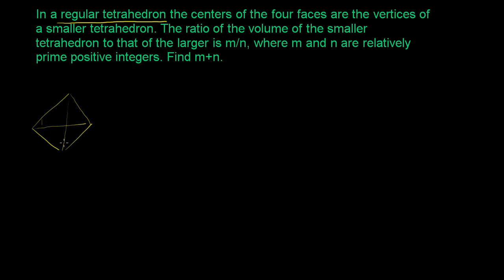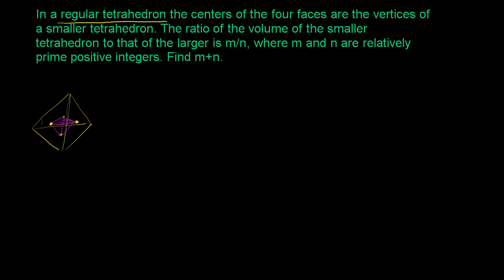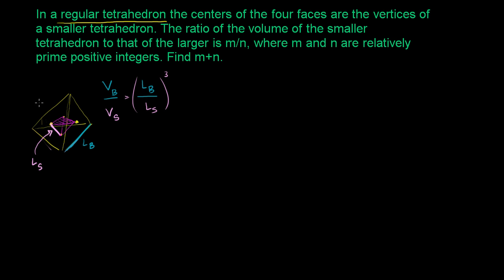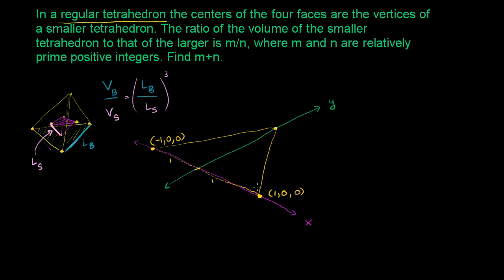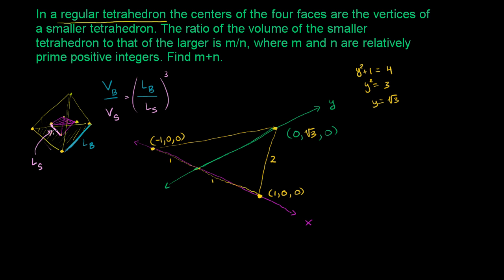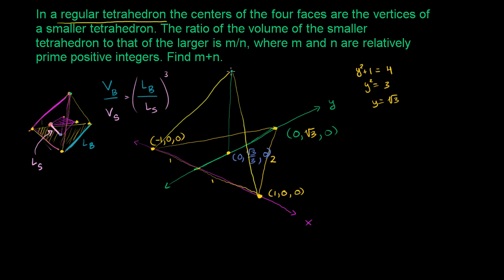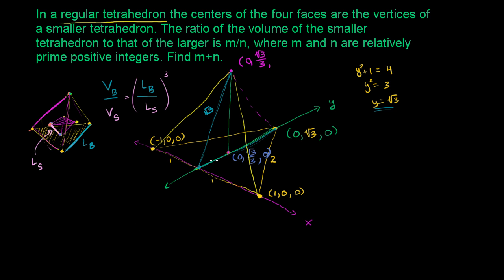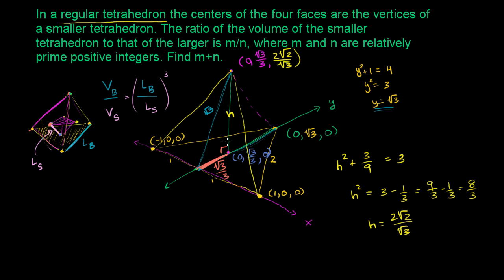2003 AIME II problem 4 (part 1) | Math for fun and glory | Khan Academy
Courses on Khan Academy are always 100% free. Start practicing—and saving your progress—now

Created by Sal Khan.